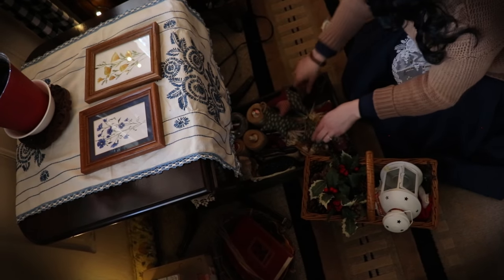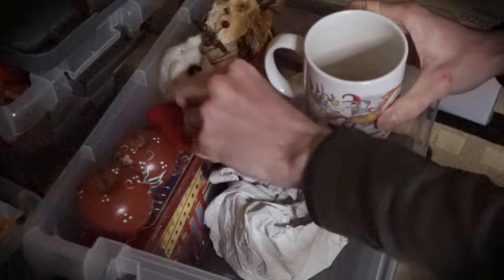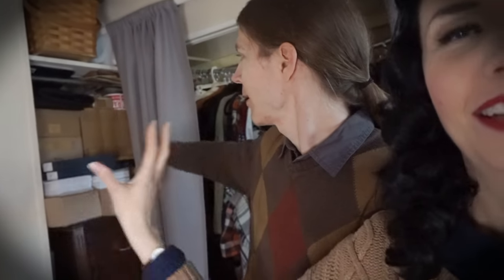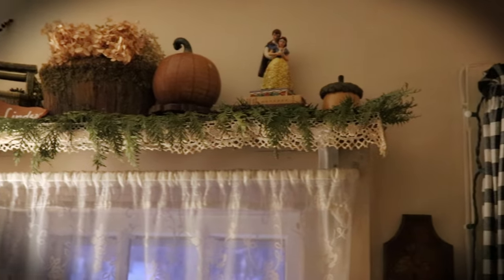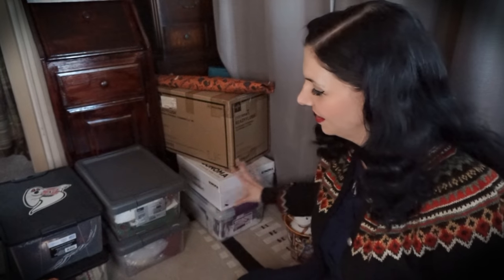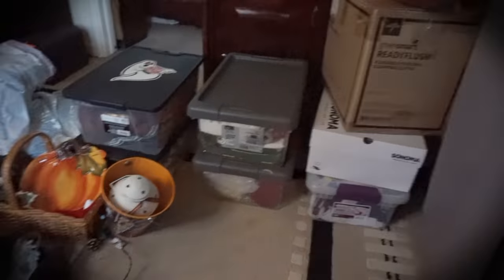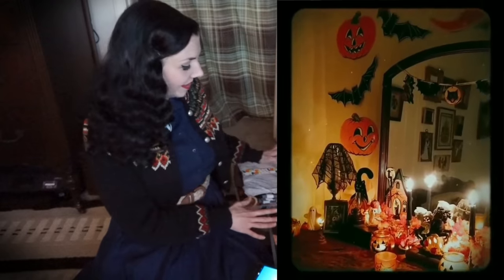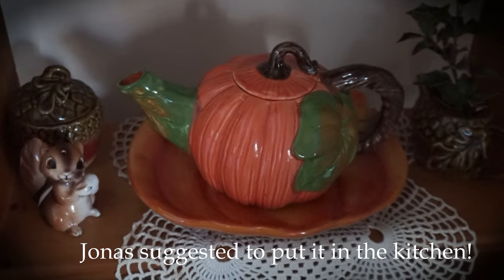PREPARING THE COTTAGE FOR SPRING | Undecorate With Me Chatty Vlog🧺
March Greetings! Join me as I bring out my spring decor and pack away the rest of winter. Find out my *secret* storage spots in the cottage as I share my 3 methods for storing seasonal decor in such a small space. I hope this can serve as some de-cluttering motivation (even though it's a struggle!)🏡✨🧺 Bye For Now,
-Lindsay Dianne
P.S. Apologies for the audio not being up to our usual quality ✨

{CHAPTERS}
0:00-1:46 How do I store seasonal decor?
1:47-5:02 Secret storage area
5:03-6:52 Undecorate with me
6:53-9:24 Method 1-Flat Items
9:25-11:31 Method 2-Use Decor All Year
11:32-13:00 Method 3-Sort Before The Season
13:01-22:13 Decluttering Our Decor
22:14-25:39 Declutter Recap/Packing
25:38-26:48 How do you store your decor?

{FAQ}
★About: We are slow living storytellers that embrace a vintage fairytale lifestyle and live next to a cemetery in a cozy cottage in the Sleepy Hollow countryside of NY. Lindsay is a stylist from CA and Jonas is an artist from Sweden.